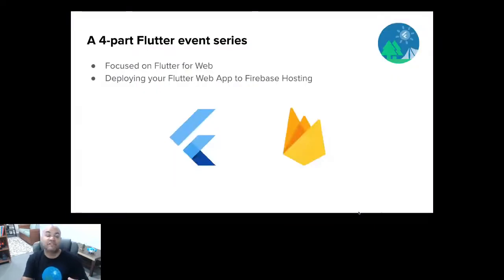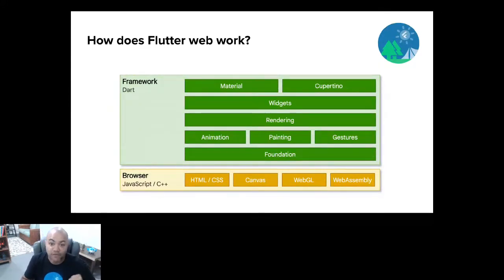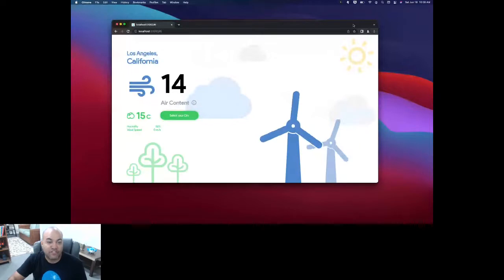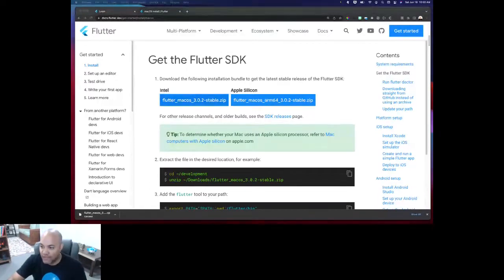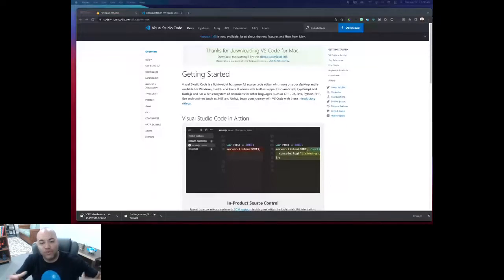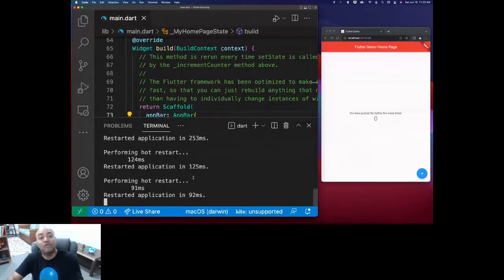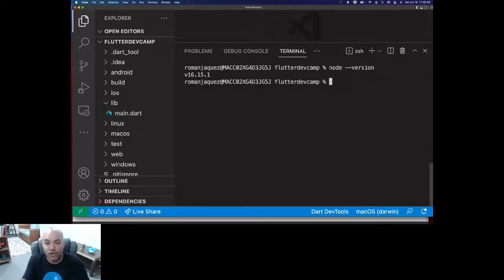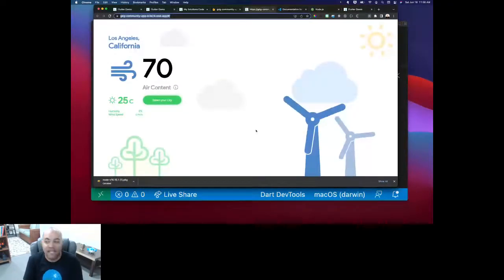Flutter Dev Camp: Web Edition (Session #1) - GDG Lawrence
In this session (Session #1), we will focus on the following:

Set up your local environment optimized for Flutter web development
Stretch Goal: Get a simple hello-world Flutter web app up and running on your environment (Windows, Mac or Linux) and deploy an initial version to Firebase Hosting as a placeholder.

GDG Lawrence is an inclusive community where developers, designers, and entrepreneurs of all skill levels, genders, religions, ages, and backgrounds are welcome to learn, practice, and share Google technologies, services, design techniques, and platforms.